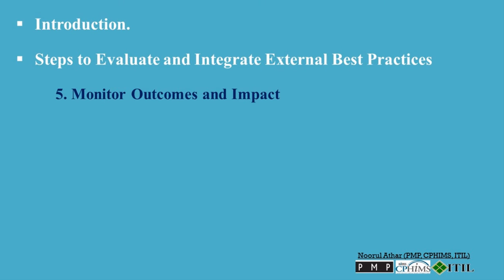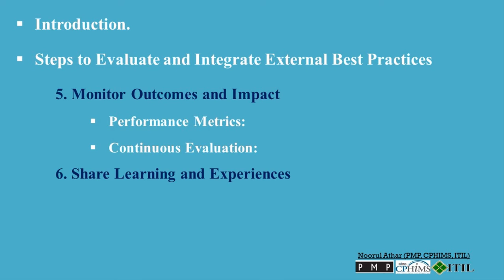Certified Professional in Healthcare Quality (CPHQ) Exam Prep-1A-8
00:00   Certified Professional in Healthcare Quality (CPHQ) Exam Prep-1A-8

Organizational Leadership
A. Structure and Integration
8. Evaluate and integrate external best practices (e.g., resources from AHRQ, IHI, NQF, WHO, HEDIS, outcome measures)
00:23   Introduction
Steps to Evaluate and Integrate External Best Practices
01:05   1. Identify Relevant Best Practices
01:43   2. Evaluate the Suitability of Best Practices
02:29   3. Customize and Adapt Best Practices
03:04   4. Develop Implementation Strategies
03:38   5. Monitor Outcomes and Impact
04:10   6. Share Learning and Experiences
04:46   Conclusion

cphq
محاضرات cphq
کورس cphq
شهادة cphq
cphq for arab
cphq mastery
cphq certification